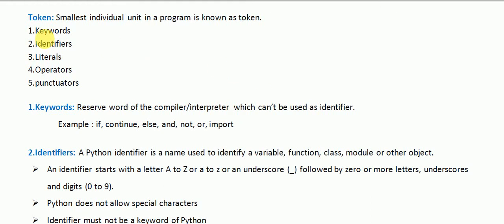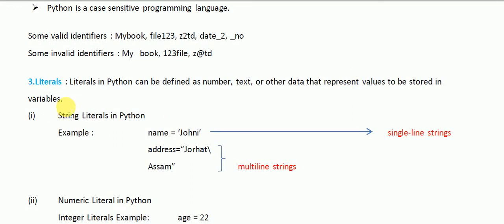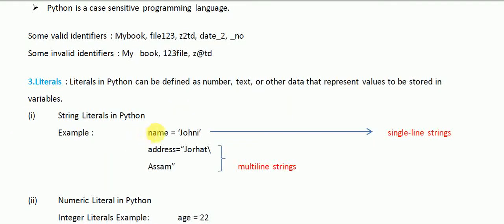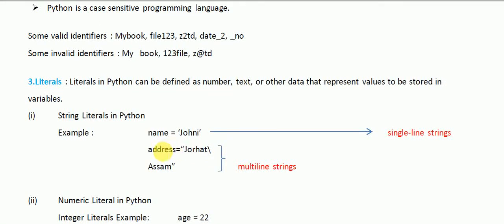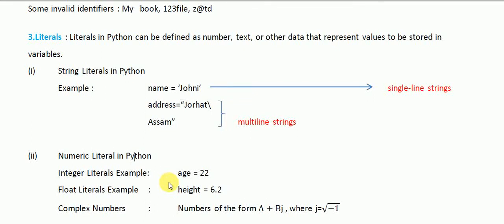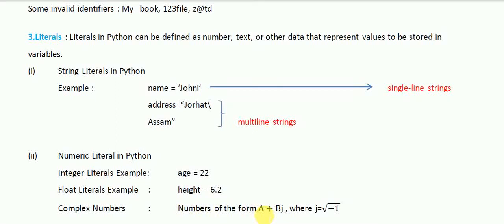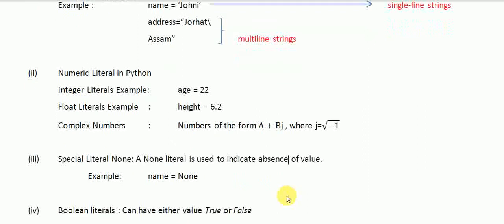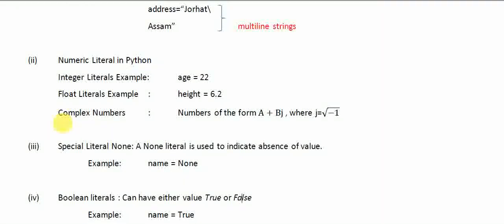3. Literals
DEVOJIT CHETIA: Python Tutorials - Literals in Python